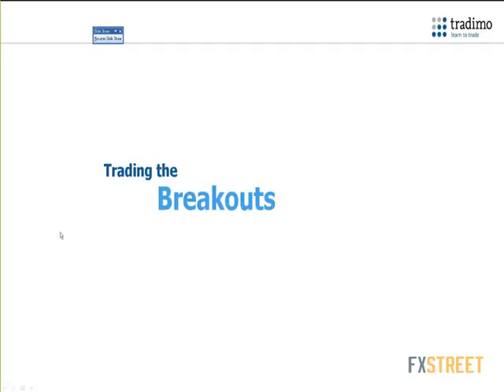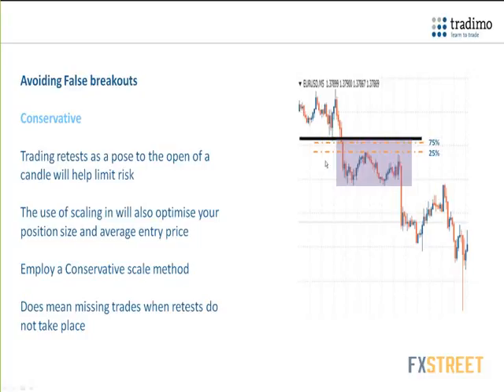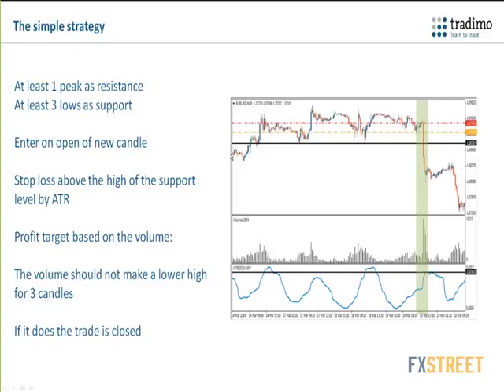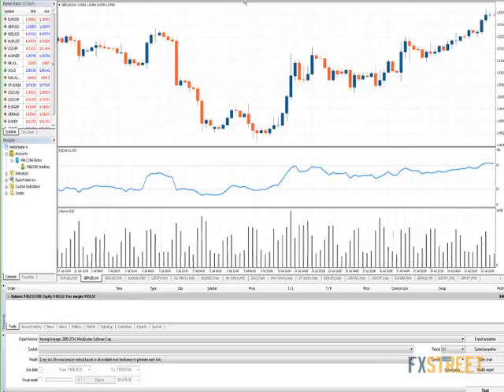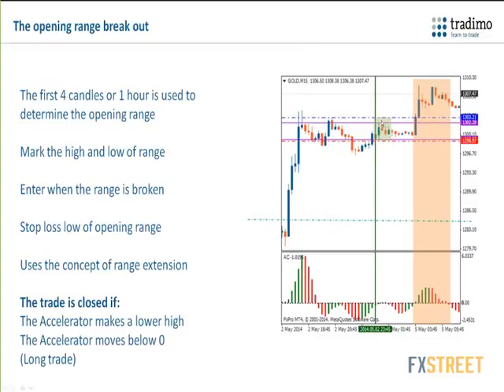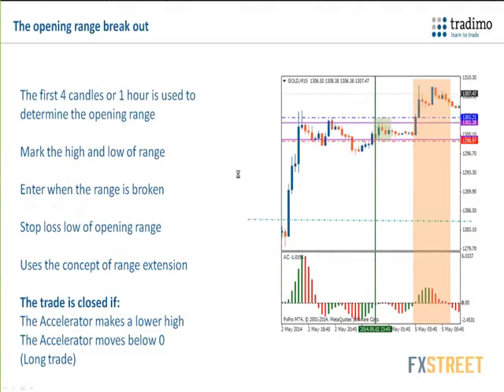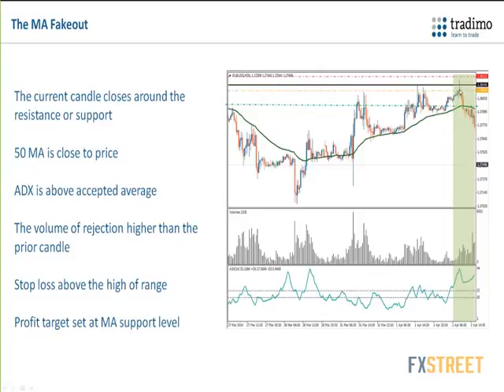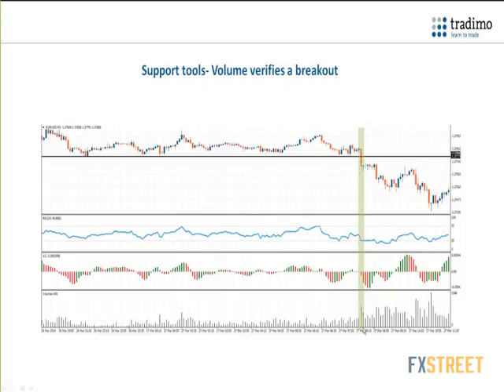Jack Inman: Concepts and methods of Breakout trading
Date of issue: 06 May 2014. Speaker: Jack Inman. Break out trading is one of the most popular methods for momentum trading due to the nature of being able to take advantage of fast market moves in a short space of time. In this coaching Jack will introduce users to breakout trading and a number of concepts. The session will also focusing on a number of basic principles such as employing aggressive or conservative methods of trading breakouts and how to avoid “fakeouts” where the market trades through a level but retraces back. As well as this Jack will introduce you to basic support tools and methods for trade management and exiting trades.